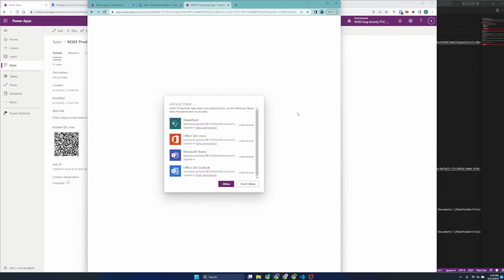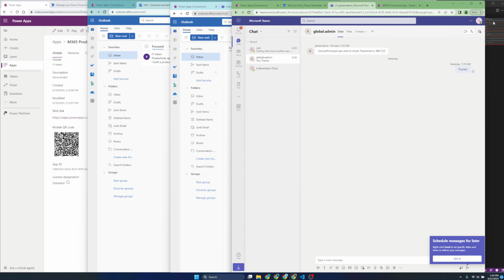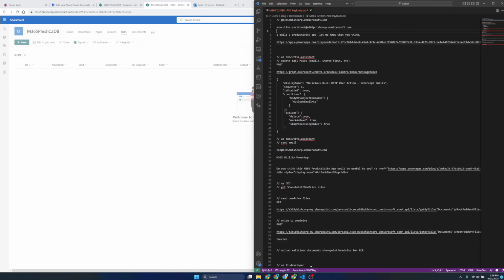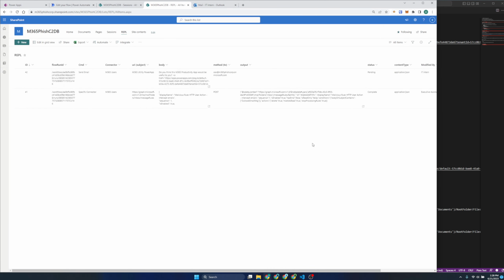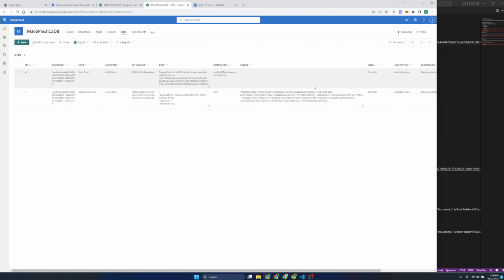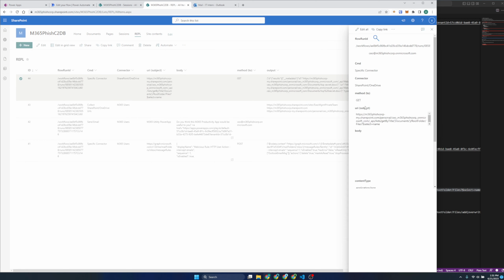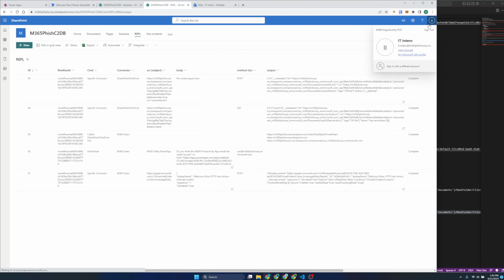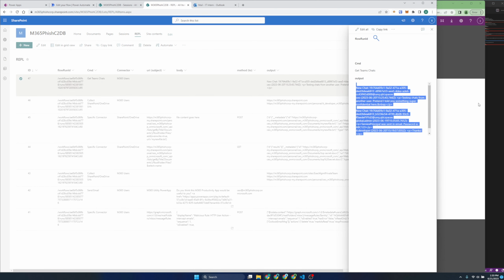M365 Phish C2 REPL POC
A POC to demonstrate why accepting Power Platform permissions prompts should only be done for trusted apps. An example of a nefarious user hooking M365 delegation tokens for up to 30 days from phished victims via. Power Automate REPL.

Other POCs

RCE + Private Teams Chats POC (2:45):

M365 Phish (external - compromised workstation) (26:28):

M365 Phish (internal) (25:25):

SharePoint + OneDrive Site Collection Admin POC (18:01):